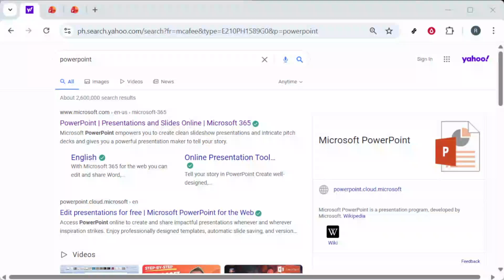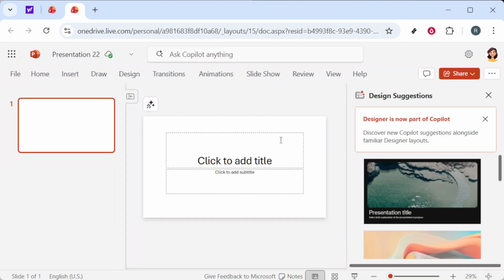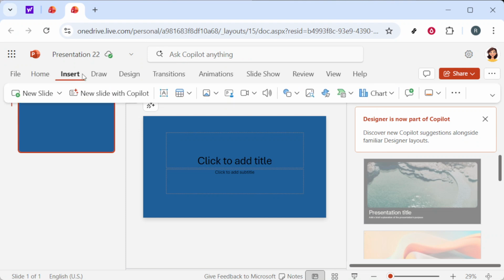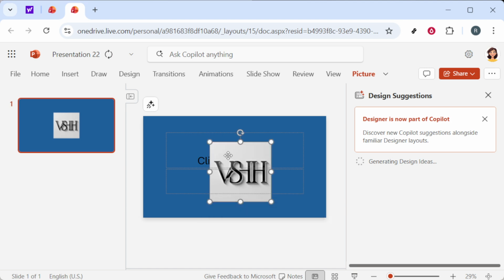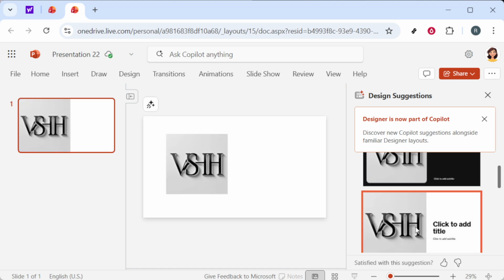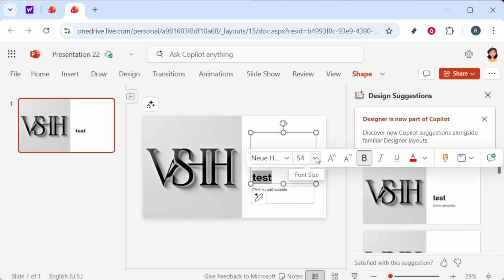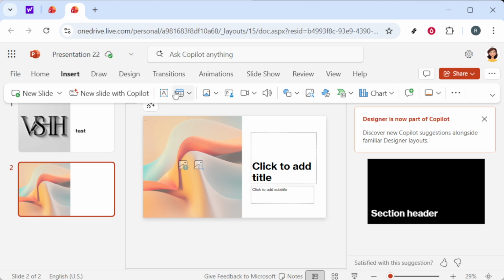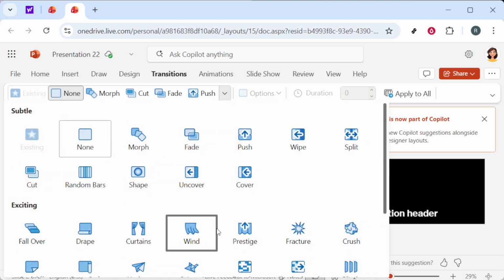How To Make Presentation In Powerpoint (Easy Steps)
Making a presentation in PowerPoint allows you to organize information visually and make your topic easier to understand. You can structure slides with titles, bullet points, and images. PowerPoint offers tools that help you emphasize key ideas and maintain audience attention. A well-made presentation improves communication and impact.

📑 Add slides
🖊️ Write key points
🖼️ Insert visuals
▶️ Present slideshow